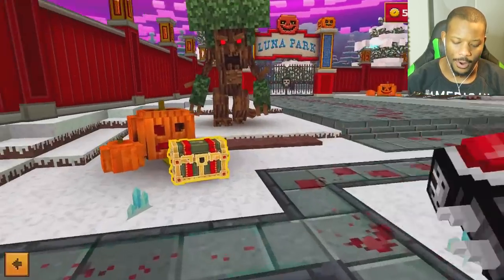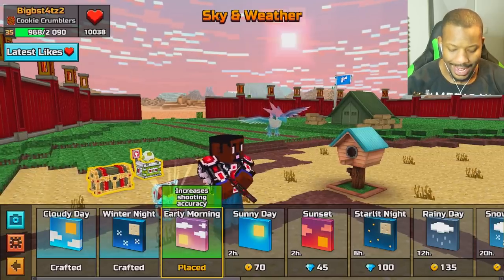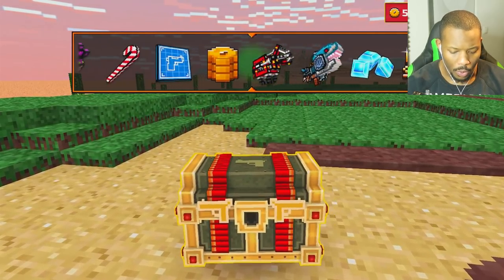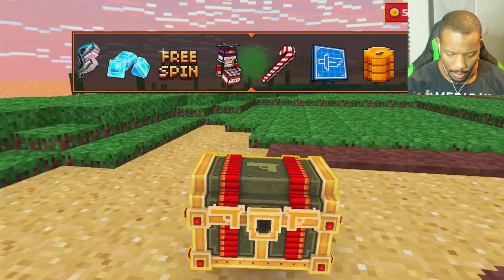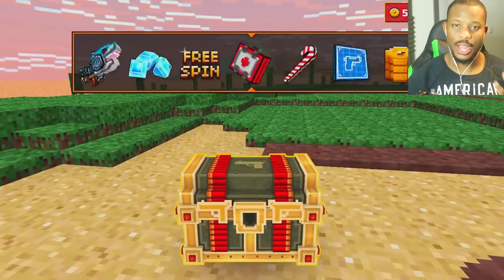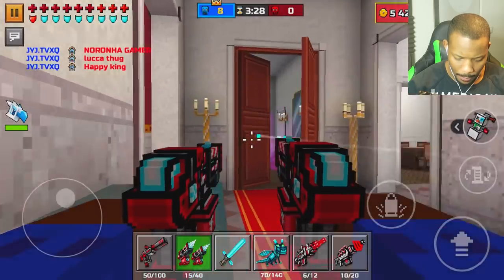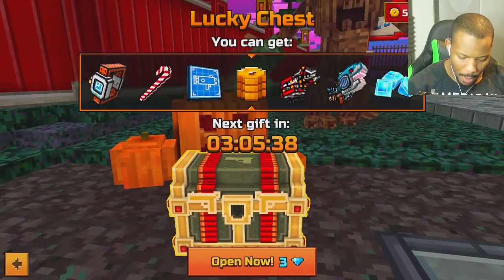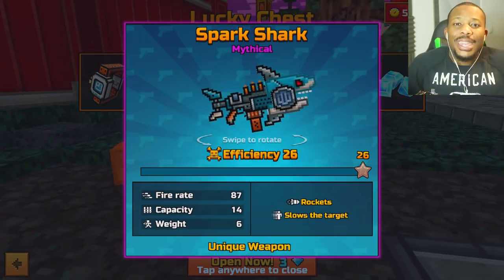SECRET TO UNLOCKING SPARK SHARK!?! | Pixel Gun 3D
Today I will be Playing a game called PIXEL GUN 3D and the new 13.4 Update for IOS/ Android. I hope you enjoy!